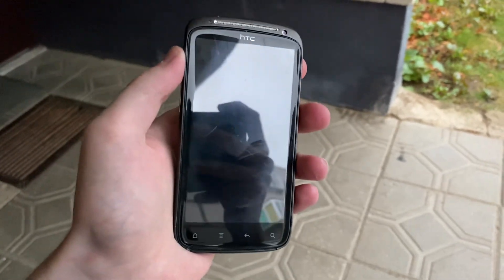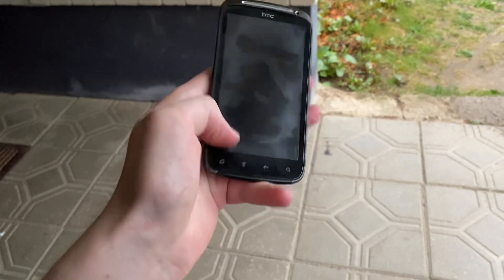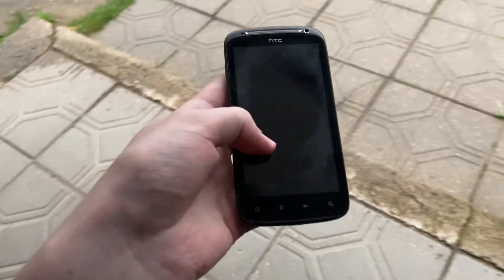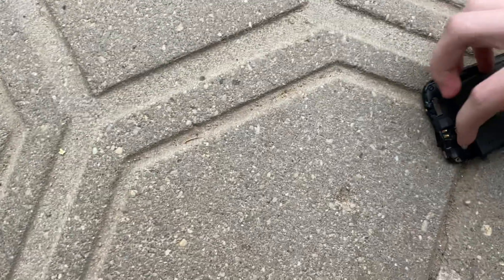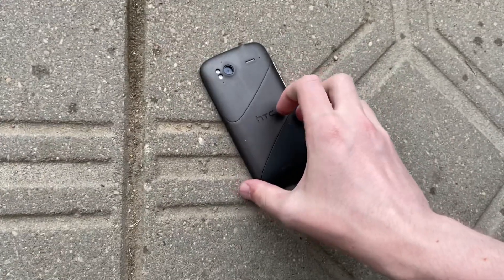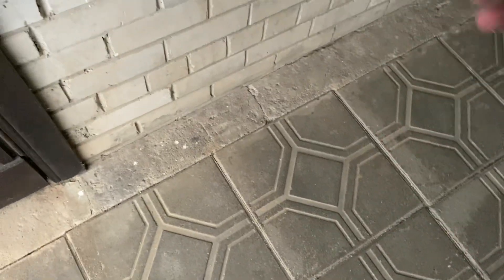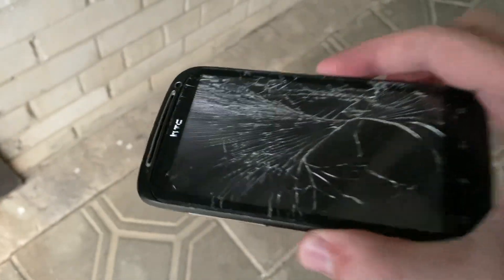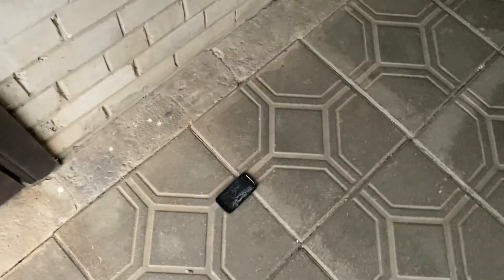HTC Drop Test